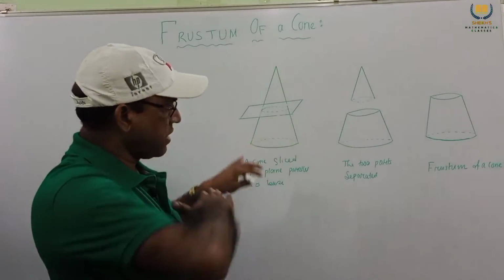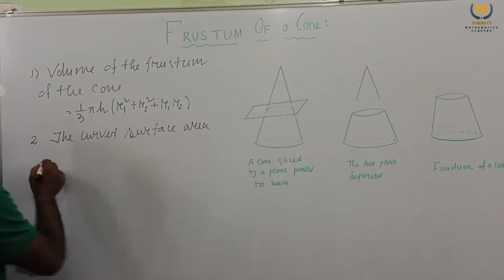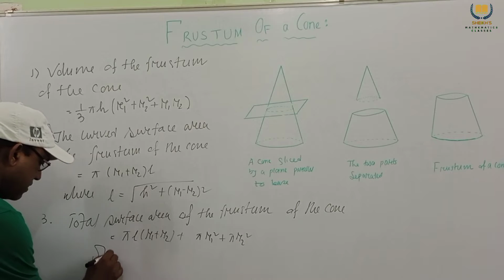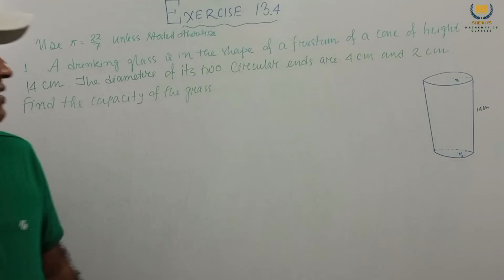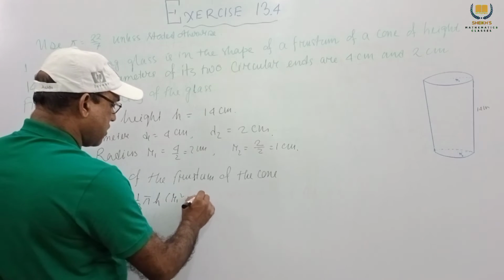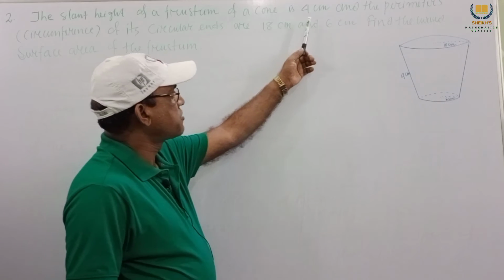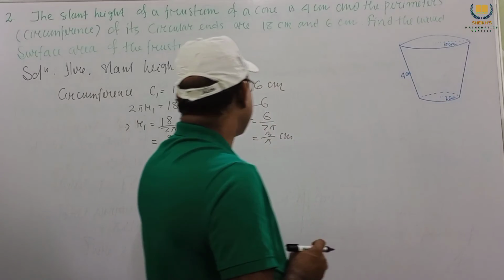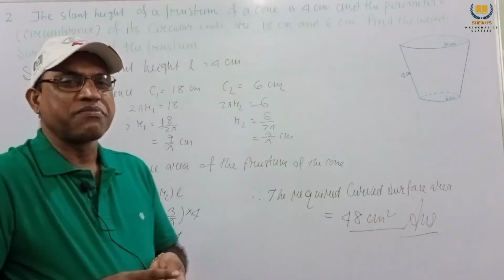Class-10 Mathematics Surface Areas and Volumes NCERT Book Englishmedium part-12 by Rahimuddin Sheikh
Exercise 13.4

1. A drinking glass is in the shape of a frustum of a cone of height 14 cm. The diameter of its two circular ends are 4cm . Find the capacity of the glass.
2. The slant  height of a frustum of a cone is 4 cm and the parameters( circumference) of its circular ends are 18 cm and 6 cm. Find the curved surface area of the frustum.